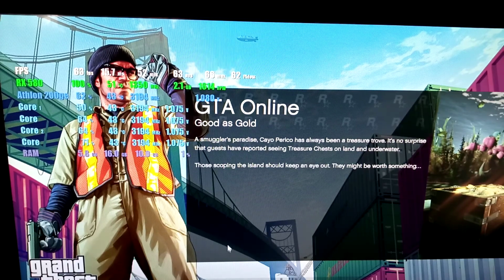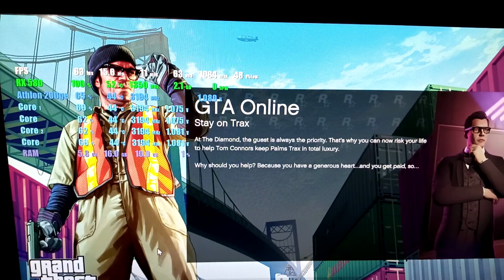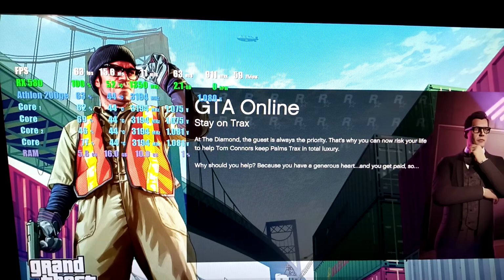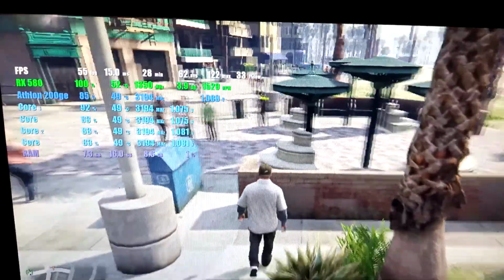Athlon 200ge + RX 580 GTA V Game Test 2021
AMD Athlon 200ge + RX 580 GTA V Game Test 2021
What Else can this CPU Build can Play?  Checkout This Playlist

Full Specs:
Processor: AMD Athlon 200ge
Motherboard: Gigabyte a320m-s2h
Ram:  Hyperx Kingston 8GB DDR4 2666mhz x2
Hdd: Seagate 500gb